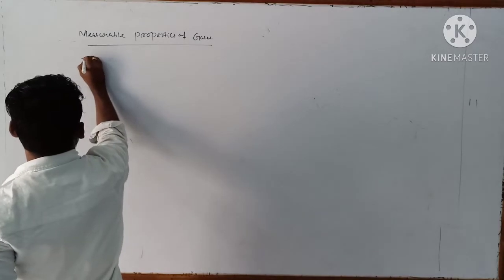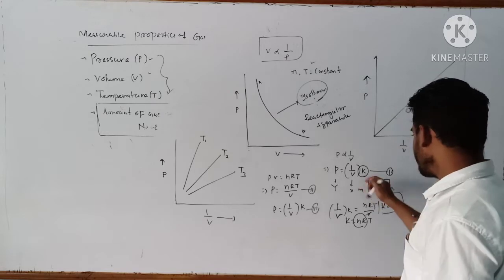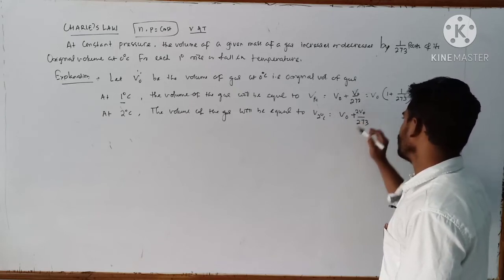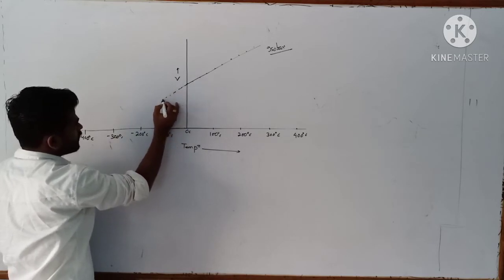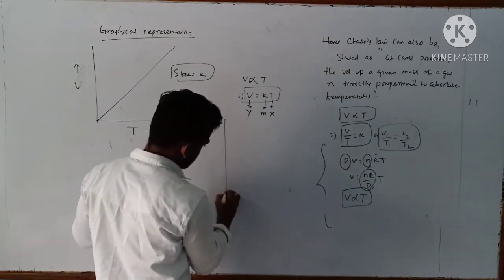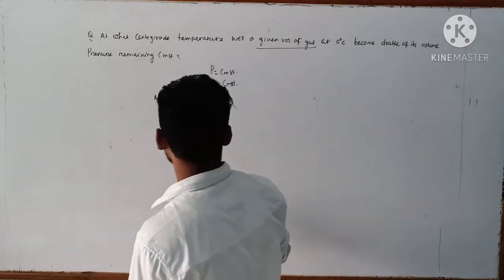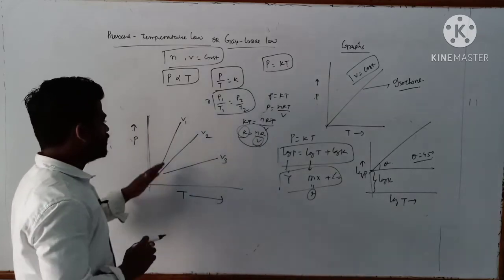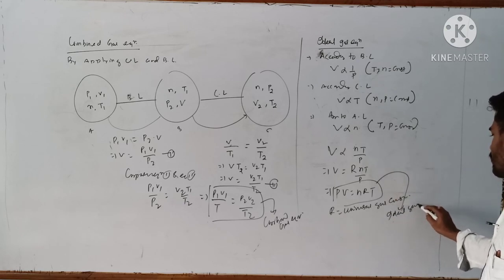state of matter2